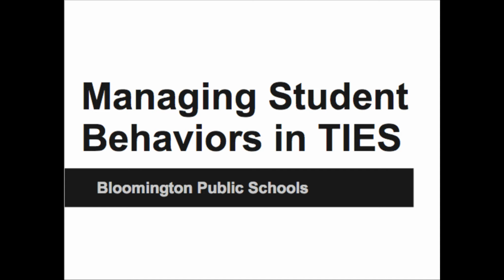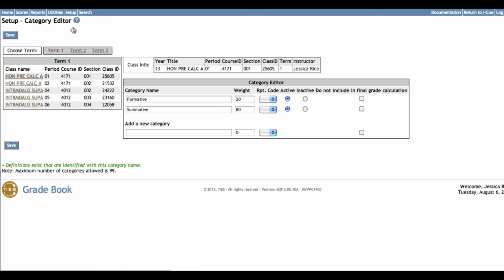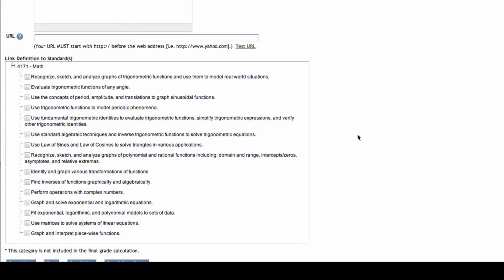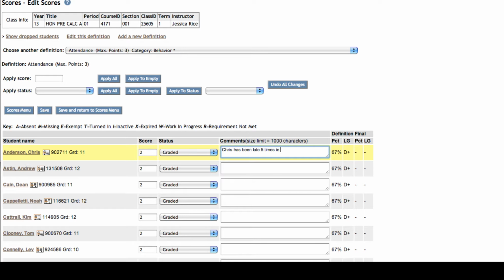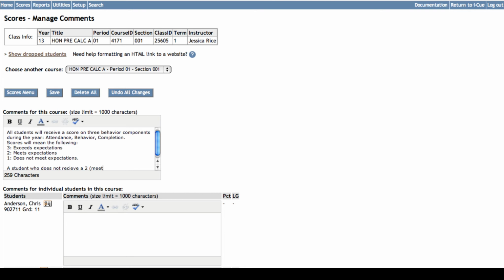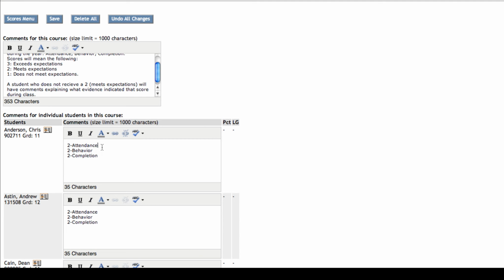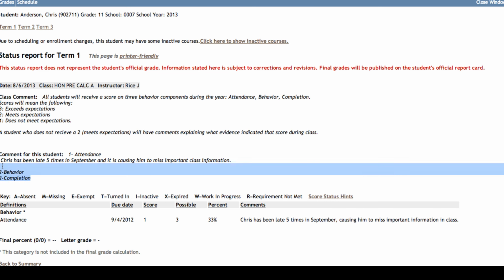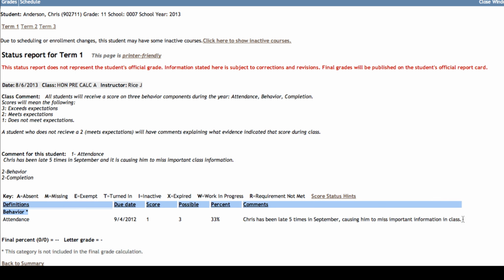Managing Student Behaviors in TIES